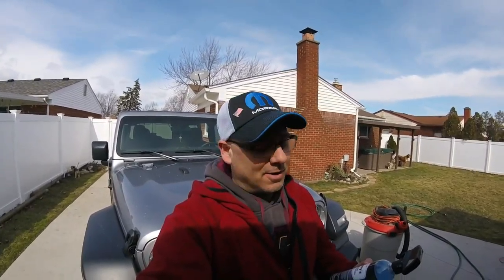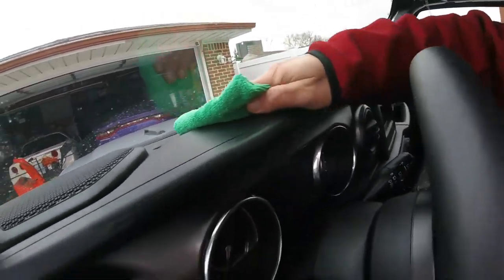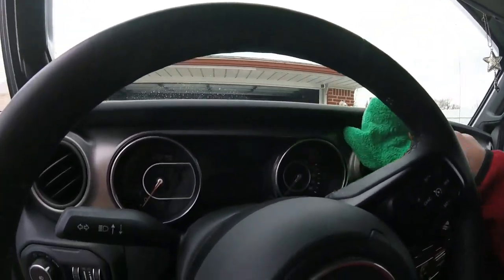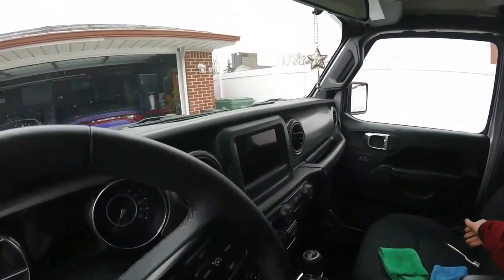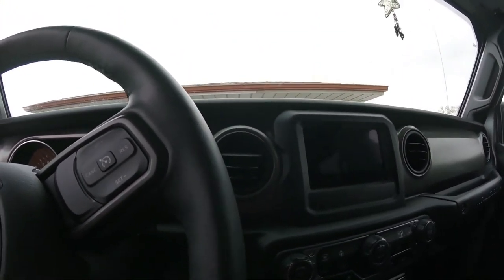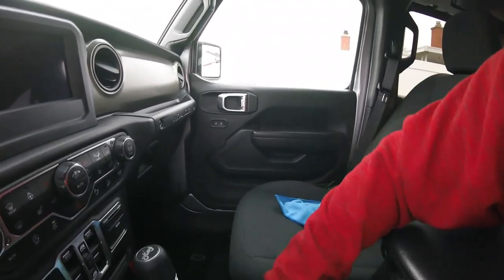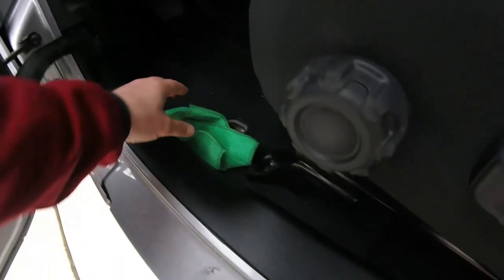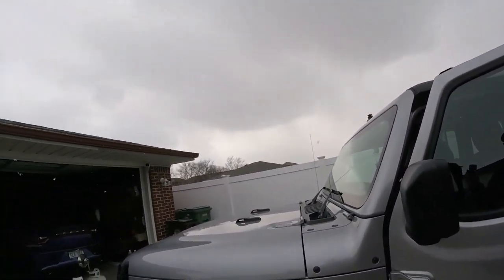Shiney's Bull Shine "Interior Cleaner" : Incredible Cleaning Power!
First time using Shiney's Bull Shine Interior Cleaner. The interior cleaner came in the mystery box.
Shiney's interior cleaner has a citrus scent , mild cleaner to clean leather ,vinyl and plastic .Will remove dirt and grime.

Directions
For interiors apply product using a towel or brush spray on towel and wipe on surface and wipe off. Do not allow product to dry on surface

Griot's Garage 10916 Liquid Gloss Poly Wax Kit - 16 oz

Supporter Live streams
*Sunday
 saneauto 7pm EST
*Gregory Salvatore 9pm EST

*Tuesday
Bubbafication 9pm EST

* Wednesday
 saneauto 7:30pm EST
 muscle car appraisal 9pm EST

*Thursday
Olde Carr Auto Guy with str8sixfan 7:00pm
Dorito and the Lucha Cabre 9:30pm EST

* Friday
Horseaholics Anonymous 8:30pm EST
Twisted R Racing 9pm EST

*Saturday
Chopper Rules 6:30pm
FAB Automotive Detailing 9pm EST